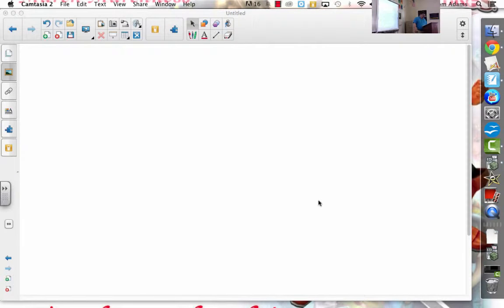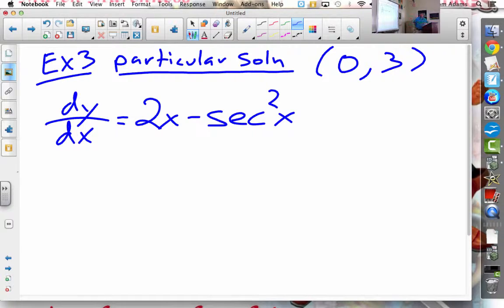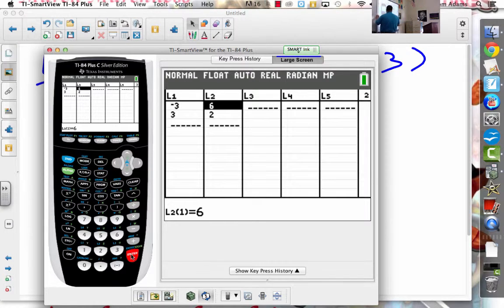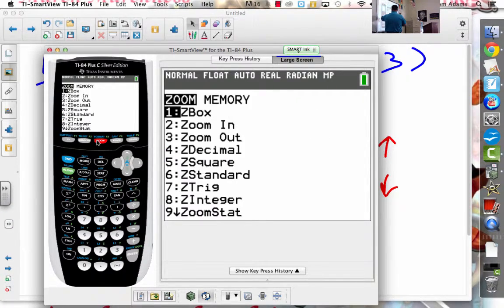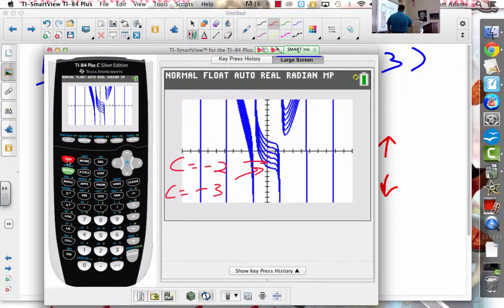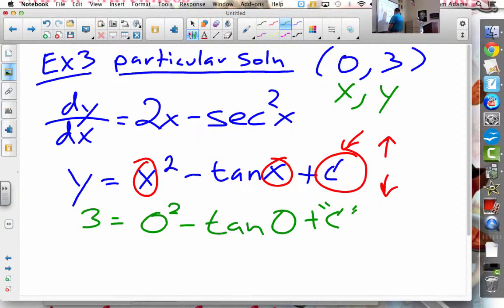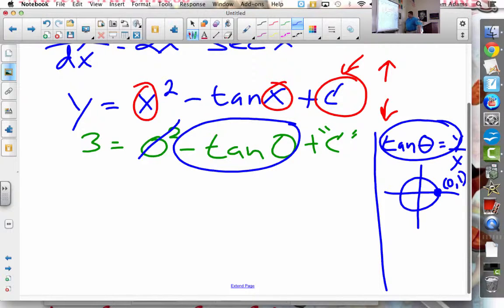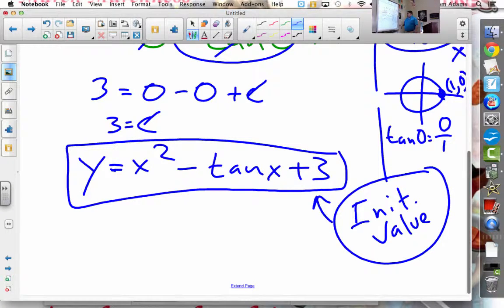AP Calculus 6.1 Slope Fields Example 3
Mr. Adams teaches AP Calculus - 6.1- Slope Fields and Euler's Method. In this video Tom Adams will explain: Differential Equations, slope fields, Euler's Method, and why differential equations have always been a prime motivation for the study of calculus and remain so to this day.